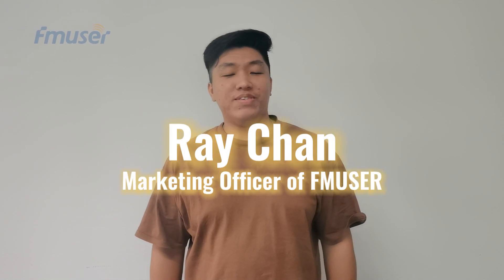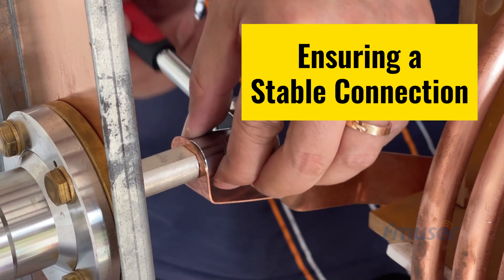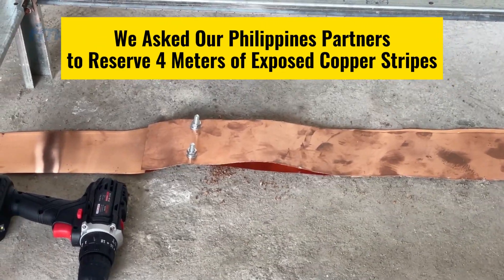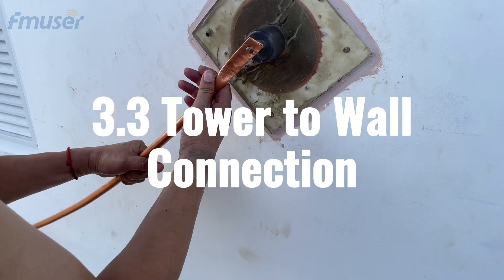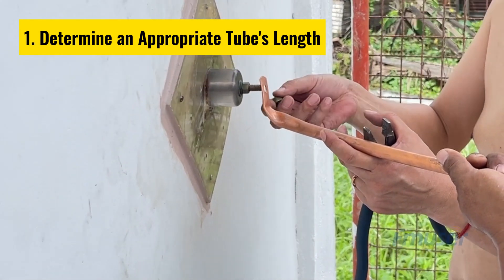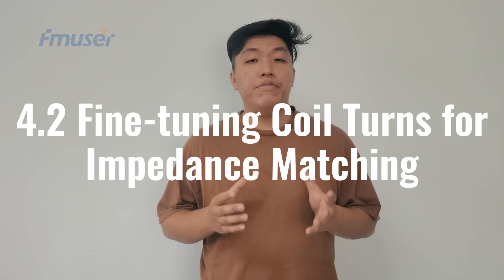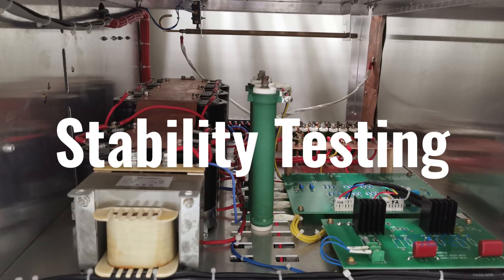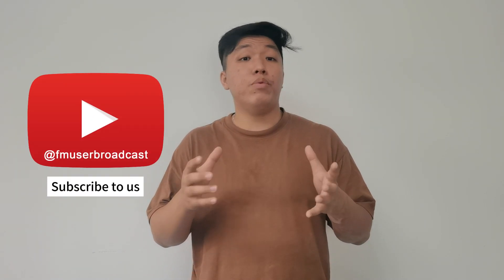How to Install an Antenna Tuning Unit for 10kW AM Station?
Welcome to Part 2 of our captivating video series! In this video, we'll continue to install a 10kW AM antenna tuning unit (ATU), also known as the antenna tuner. We'll also conduct testing of fine-tuning and impedance adjustment using a state-of-the-art Vector Network Analysis (VNA), and a simple aging test for the 10kW AM transmitter

=-=-= TIME STAMPS =-=-=

0:00 - About this video
0:31 - Project Overview
1:06 - Step#1 | Transmitter to ATU Connection
1:44 - Step#2 | Install Ground System for ATU
3:50 - Step#3 | Guyed Tower to ATU Connection
6:49 - Step#4 | VNA-based Impedance Adjustment
8:34 - Step#5 | AM Transmitter Aging Test
8:34 - Step#6 | Transmitter Power-on Testing
9:37 - Part 2 Review & Part 3 Preview

=-=-= Equipment/Tools List =-=-=

👉 Equipment: Antenna Mast tower,  AM Tuning Unit (ATU), AM transmission line, AM transmitter, 1-5/8" Cable & Accessories, and more.
👉 Tools & Components: Digital Dual-Trace Oscilloscope, Digital Multimeter, Cordless Drill, Drill Bit, DC Electric Drill, Soldering Iron, Hacksaw, Saw Blade, File, Sandpaper, Assorted Files, Wrench, Flathead Screwdriver, Phillips Screwdriver, Pliers, Needle-Nose Pliers, Locking Pliers, Combination Wrench, Tape Measure, Scissors, Solder Sucker, Utility Knife, Multi-Outlet Power Strip, Watch Screwdriver, Copper Foil, Copper Connection Screw, Spring Washer, Copper Nut, Copper Washer, Solder Wire (Thick, Thin), Solder Bar, Flux, Nylon Zip Ties, Electrical Insulation Tape

=-=-= Main Features =-=-=

1. Operating frequency: 531-1700 kHz medium wave (MW) full band
2. Transmitter Max. Input Power: Customizable base on your need
3. Antenna SWR: within ±5 kHz≤1.05, within ±10 kHz≤1.3

=-=-= Our Services =-=-=

We serves you better with:

1. Low-cost Shipping for Whatever & Whenever
2. A Number of Products In-Stock & Fast Delivery
3. Various Custom Options for AM transmitters: Custom Frequency band, Custom Transmitter Output Power, Custom Input Voltage Levels, and more.
4. On-site installation services: Site Surveys and Planning, Training and Knowledge Transfer, Equipment Replacement/Upgrades/Expansion, Emergency Support and Maintenance, and more.
5. System Design & Installation: Antenna Mast tower,  AM Tuning Unit (ATU), AM transmission line, AM transmitter, Cable & Accessories, and more.
6. System Integration: Upgrades & Expansion, Remote Monitoring and Control, Regulatory Compliance Assistance, and more

=-=-= Explore Our Solutions =-=-=

We provide all kinds of equipment needed to build up a high power AM broadcast station, Include but Not Limited to:

1. Custom AM Transmitters up to 200kW or more
2. Custom AM Tuning Unit (AM antenna tuner or ATU) up to 200kW or more:
3. Medium Wave (MW) Antenna:
4. Shortwave (SW) Antenna:
5. AM Dummy Loads:
7. RF Coax Feeder Cables
8. Custom Studio Furnitures:

Welcome to FMUSER Broadcast - One of the best FM broadcast equipment manufacturers & IPTV solution suppliers, as a dedicated content creator who makes radio broadcasting more accessible for radio starters via product reviews, tutorials, guides, how-to videos, and more. We also customize broadcast solutions and provide online support for every broadcaster and radio individual.